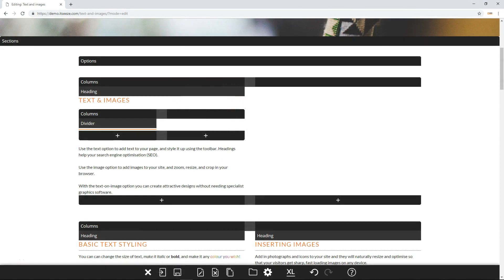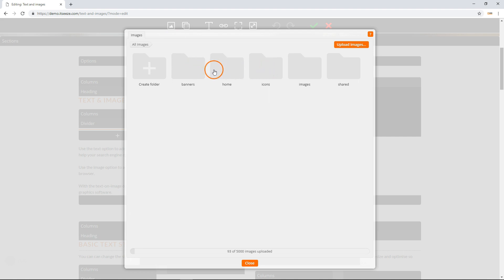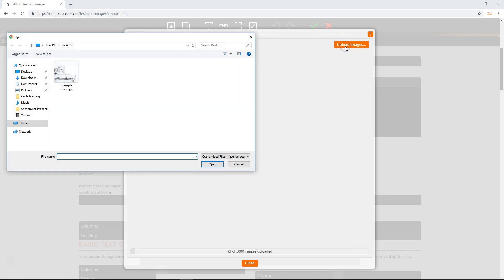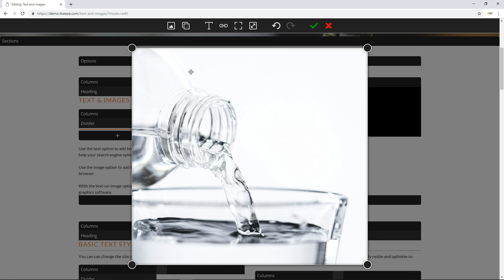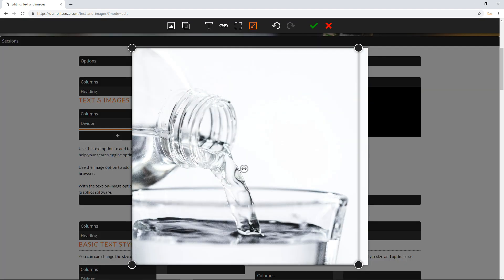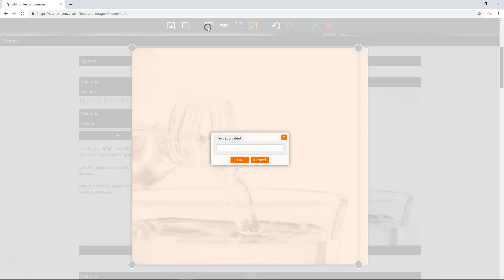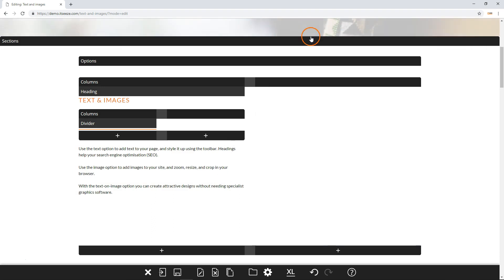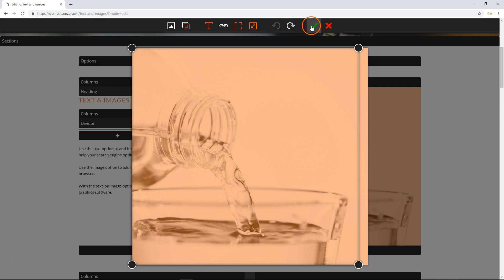Adding & Editing Images On Your it'seeze Website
Learn how to add and edit images - including adding colour overlays and links - on your it'seeze website with our simple how-to video.